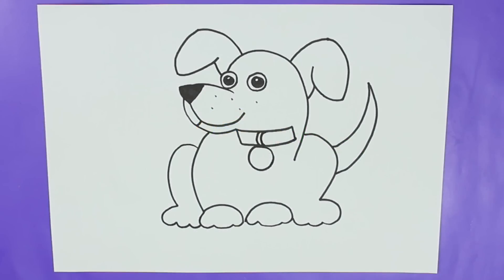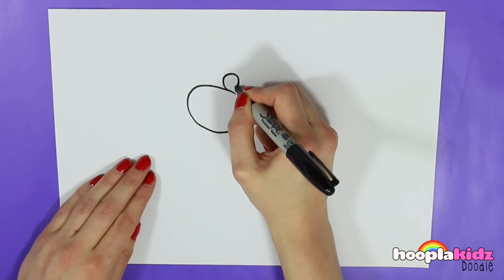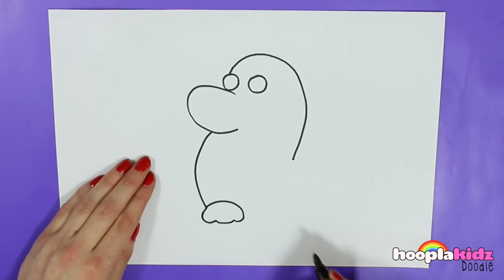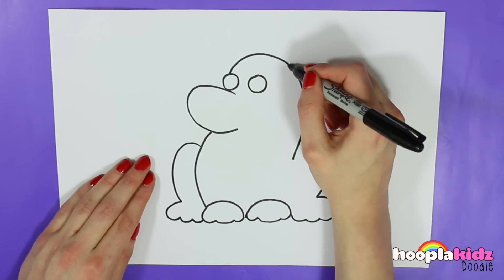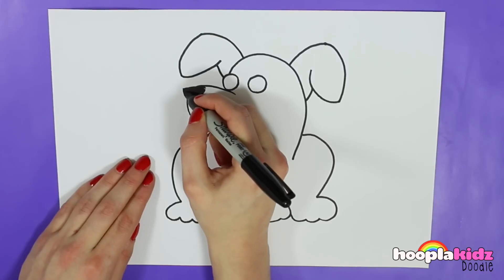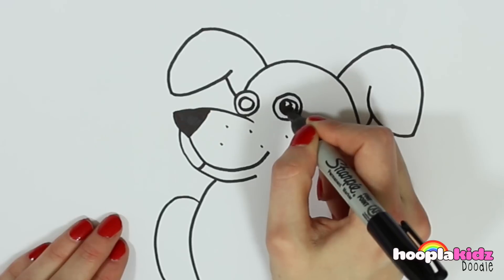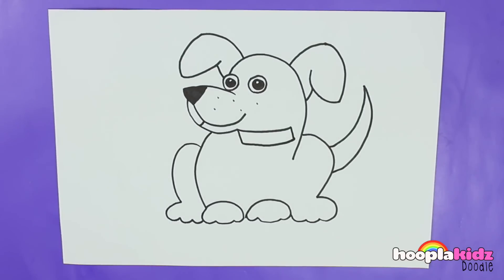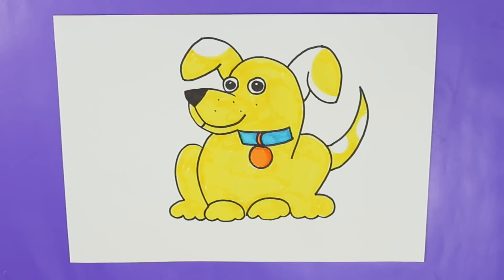How to Draw a Dog by HooplaKidz Doodle | Drawing Tutorial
Woof woof! Learn to draw man's best friend, a cartoon Dog with this easy drawing lesson by HooplaKidz Doodle!